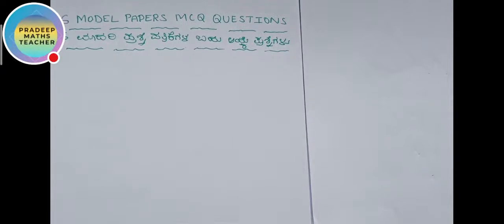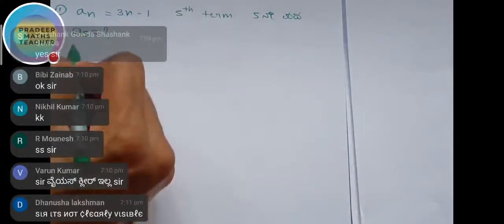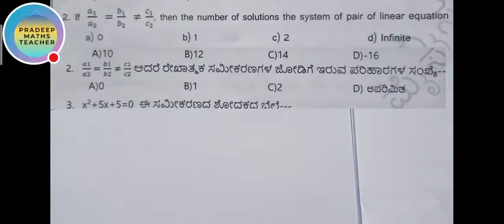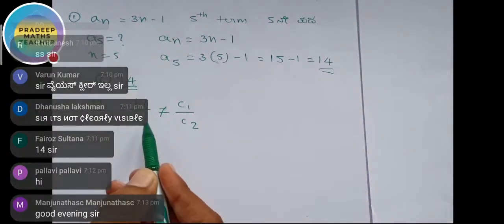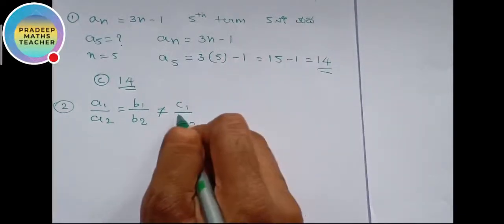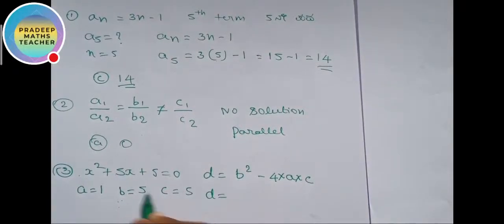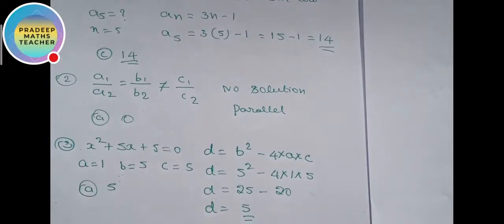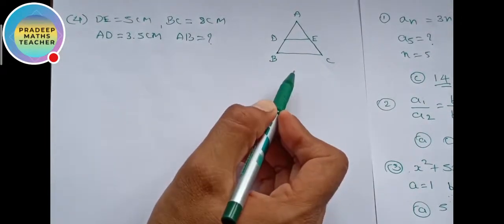MCQ Questions of maths SSLC Exam New Pattern 2021 ಗಣಿತದ ಬಹು ಆಯ್ಕೆ ಪ್ರಶ್ನೆಗಳು Karnataka Board 💯Succes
SSLCExamNewPattern2021 ಗಣಿತದ ಬಹು ಆಯ್ಕೆ ಪ್ರಶ್ನೆಗಳು Karnataka Board 💯Succes

Professionaly a Teacher but I loved a mobiles a lot and also interested in tech and technology.
For teaching : In this channel I will give you the solutions for mathematics problems including with the exercise solutions and also the Physics for 10th,9th,
Also for 1st PU and 2nd PU both physics and mathematics
TECHNOLOGY : unboxing and review of products and also the technology related queries and technology related news in Kannada
I will give a special preference for 10th maths and physics and  2nd PU maths and physics ( solutions for model question papers and all the other doubts and  exercise problem solutions)
About me:My name is Pradeep ( M.Sc in Physics, B.ed) I have 10 years of experience in teaching field .
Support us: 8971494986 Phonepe